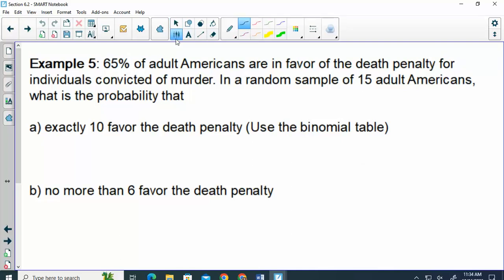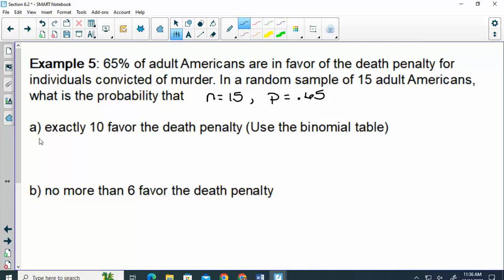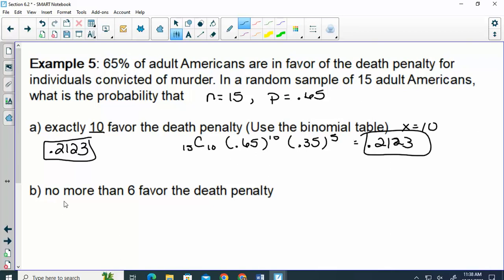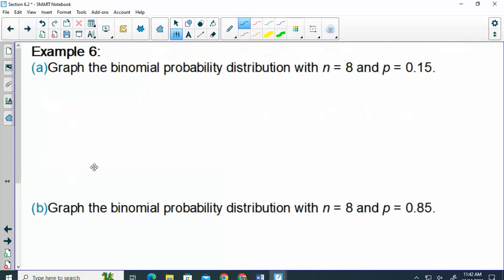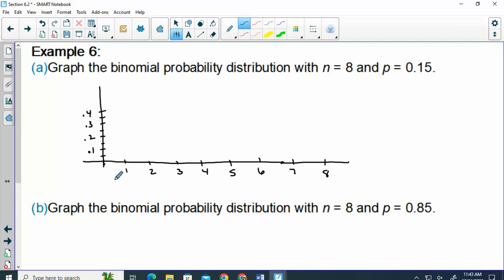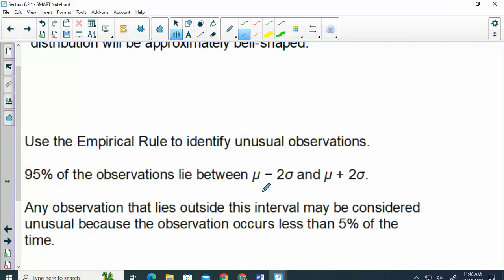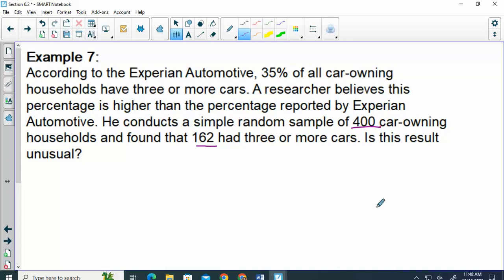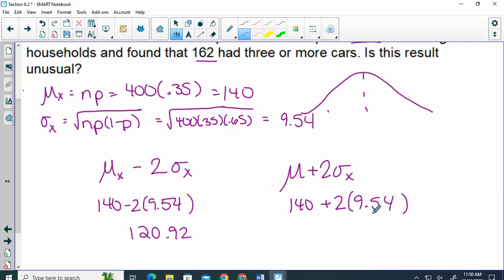Section 6 2 Oct 16